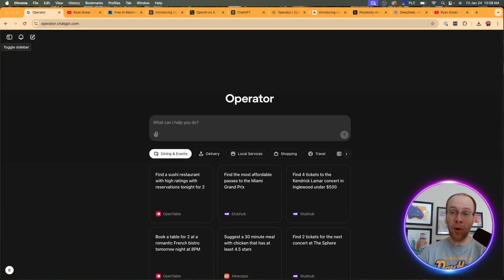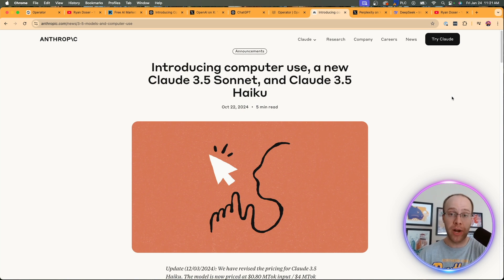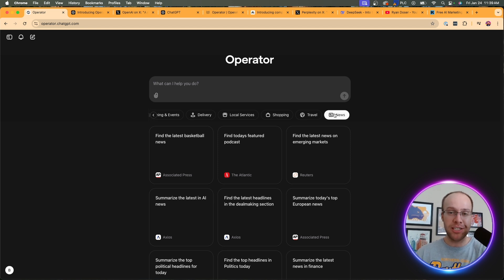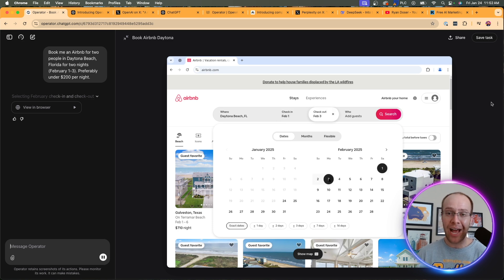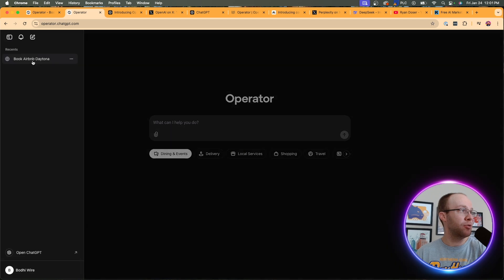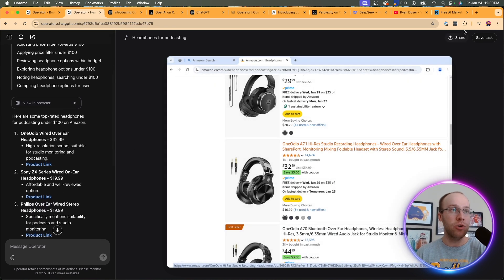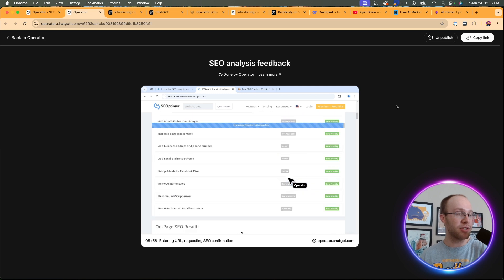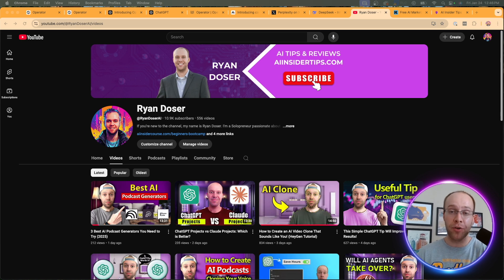OpenAI Operator is Here! I Paid $200 to Test This AI Agent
OpenAI just launched 'Operator' and I paid $200 to test it. Is this new AI Agent worth it?

Time Stamps:
0:00 Intro
0:47 What is OpenAI's Operator?
3:31 Exploring Operator
5:21 Travel Example
9:04 Shopping Example
11:23 SEO Audit Example
13:13 Final Thoughts